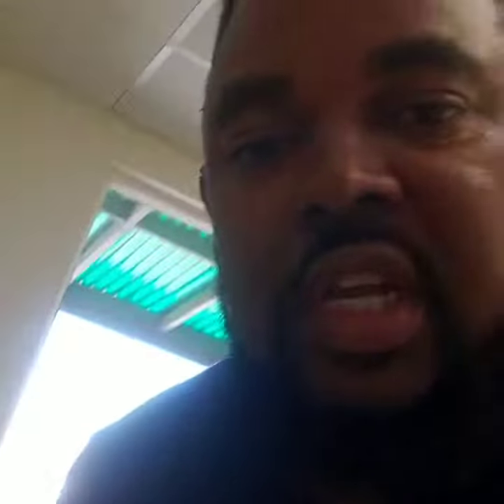Garlic noodles and roasted crab " KJ's making the grade"